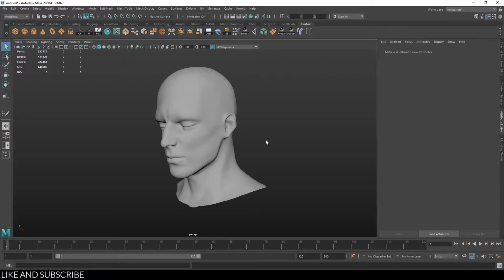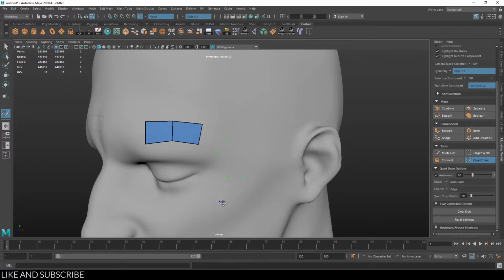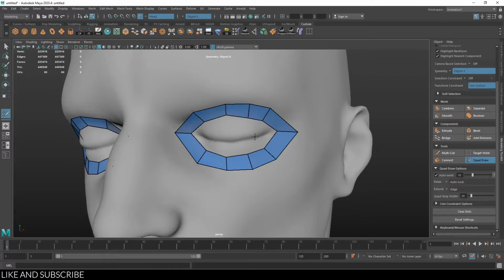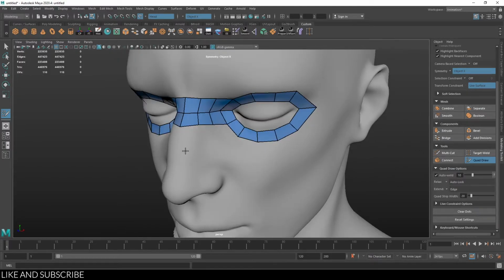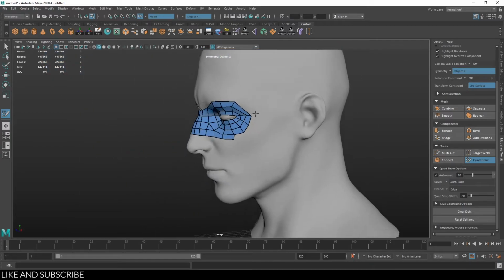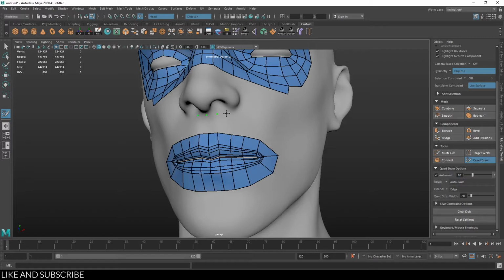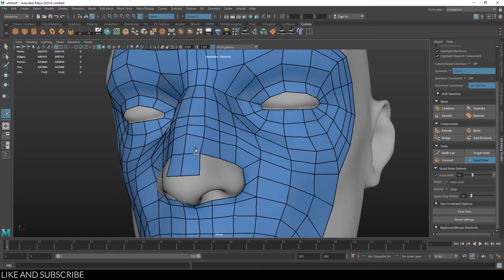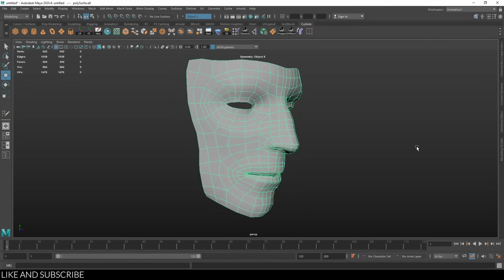Maya Tutorial - Retopologize with Quad Draw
Learn what retopology is and how to do it in Maya. We are using a very intuitive tool called Quad Draw that Maya provides that will help you understand and create your low poly model efficiently and with total control.

0:00 Explanation
0:45 Actual process